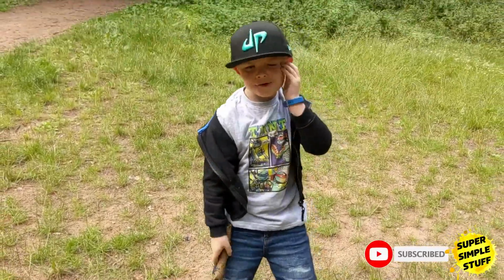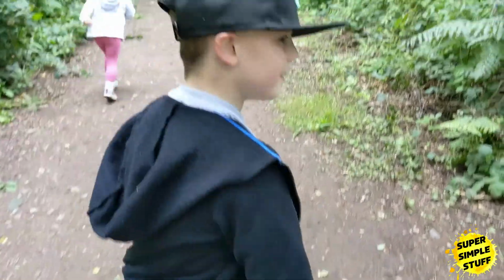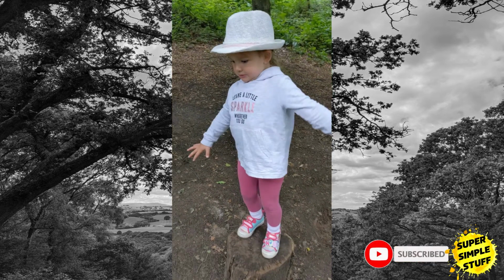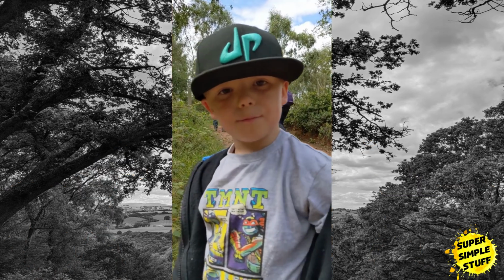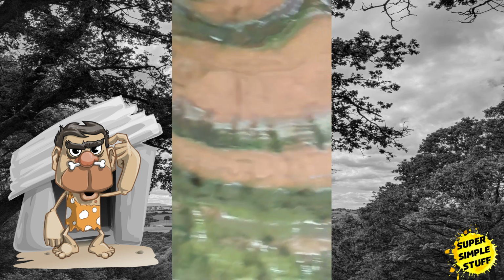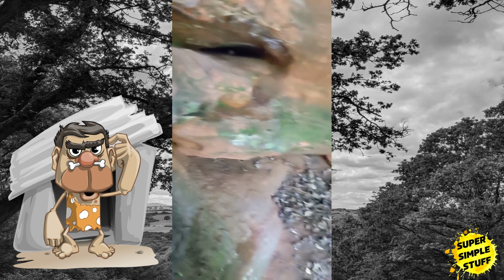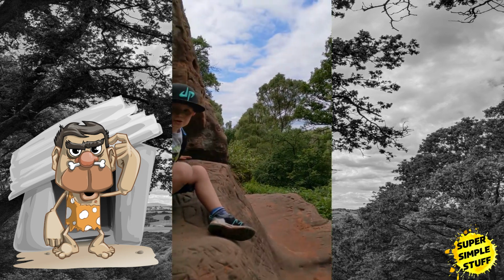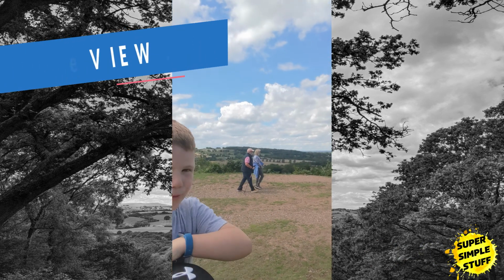Nice walks near me | Kinver Edge - Super Simple Stuff Short 'OUTDOOR EDITION'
We have fun and try and help you to find 'nice walks near me'. From lifting logs, seeing horses, and discovering caves we have great fun in our adventure to the top of Kinver Edge - WOW What a view! 😍

About Super Simple Stuff 😜:
           Hadley LOVES reading, finding out cool facts about the world, doing science experiments and crafts for kids. Using every-day items we do some amazing and sometimes messy science experiments from home.

We started doing these crazy and quick science experiments and had so much fun. Hadley told me he wanted to be a TV presenter like 'Ant and Dec' so I set up Super Simple Stuff to do some easy science experiments and allow him (and myself) to learn the skills behind the scenes as well as working in front of the camera.

We love doing Super Simple Stuff and hope you love watching it.

Chat 💬, send us your experiment pics 🔬and anything you want us to try on Twitter + Instagram ➡@SuperSimpleStu2